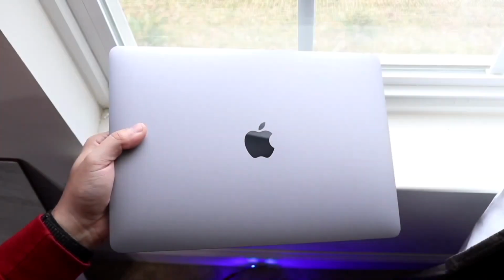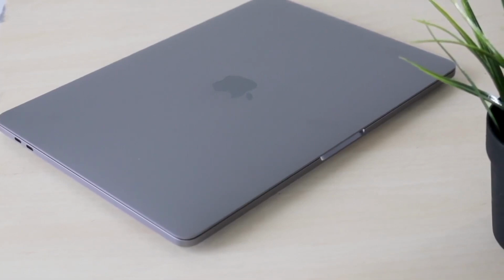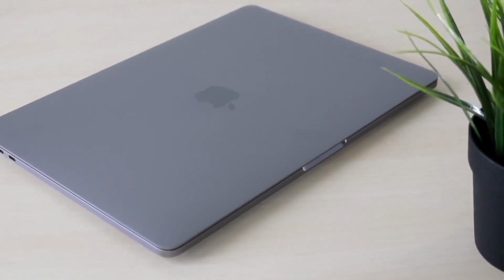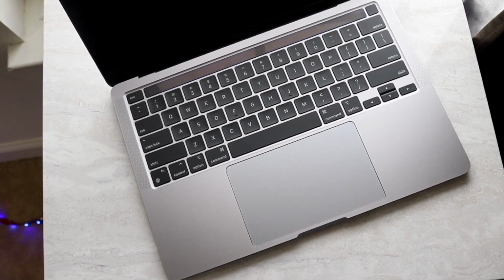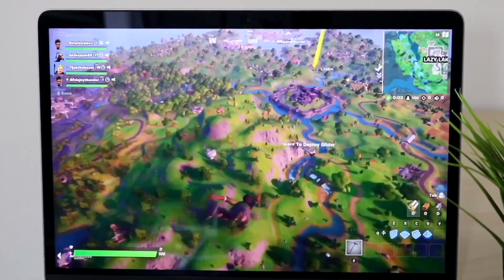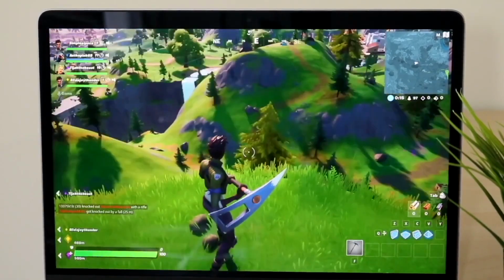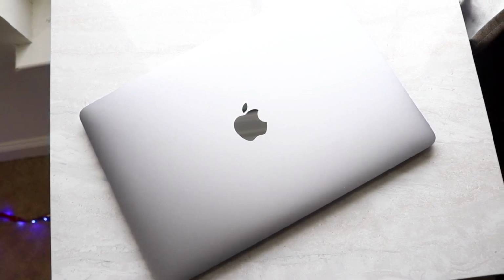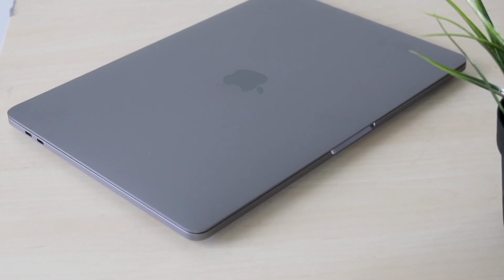M1 MacBook Pro In 2024! (Still Worth Buying?) (Review)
Let's take a look at the M1 MacBook Pro In 2024! (Still Worth Buying?) (Review)